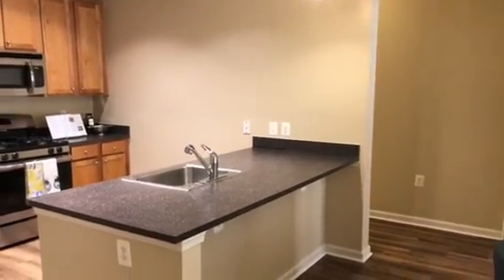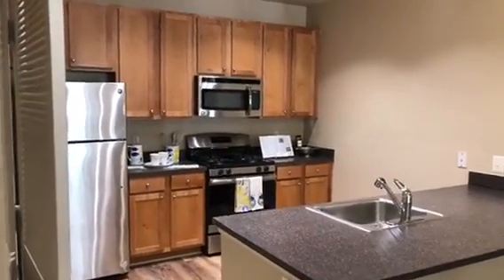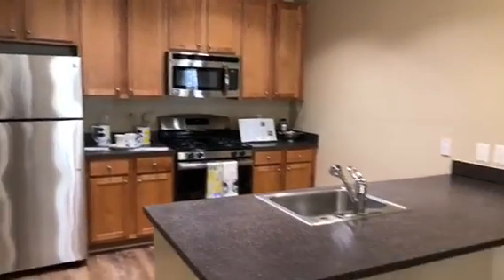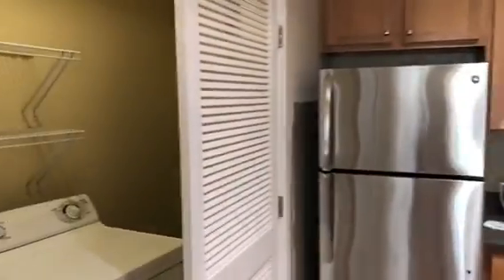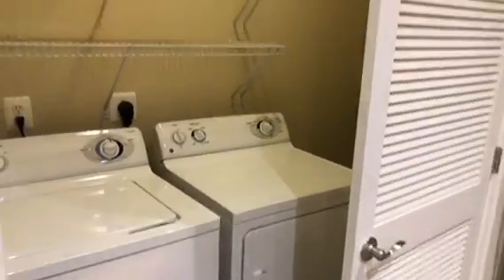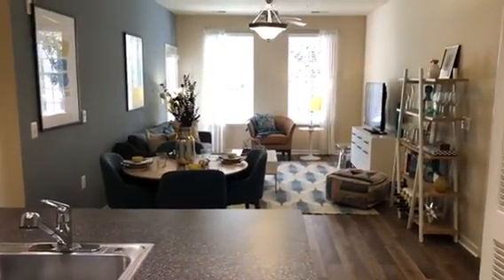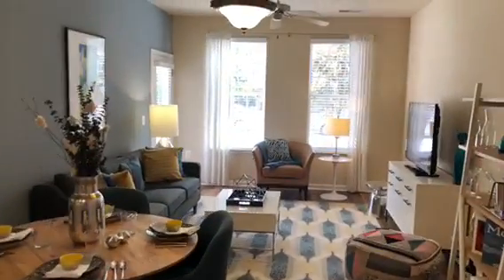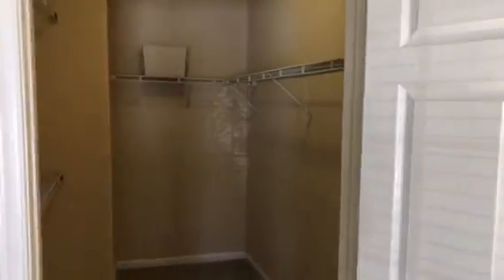Belmont Station - Apartment Tour of Granite Floorplan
For more information on Belmont Station Apartments in Elkridge, please call or drop on by!